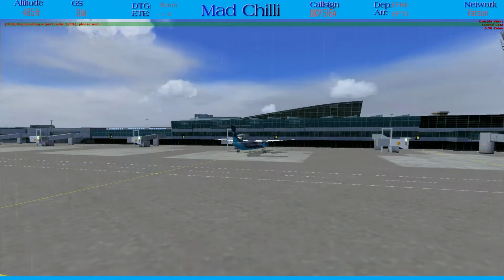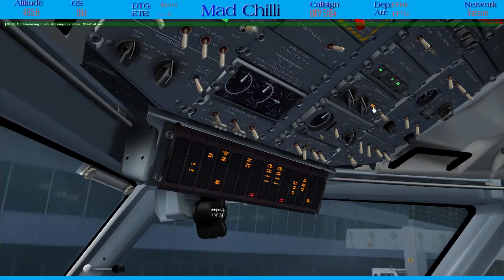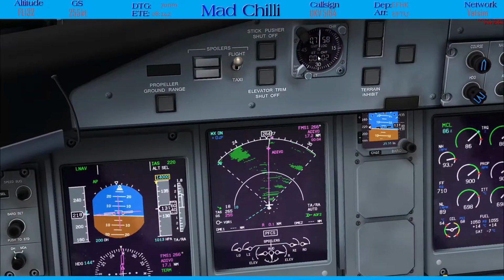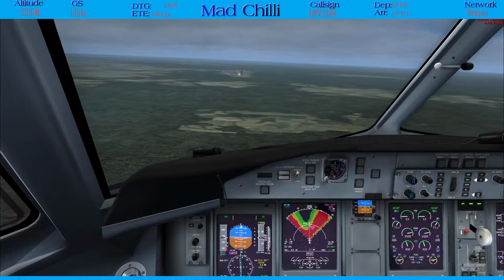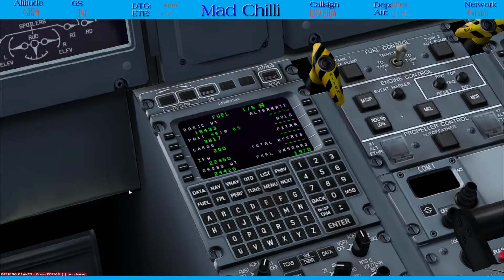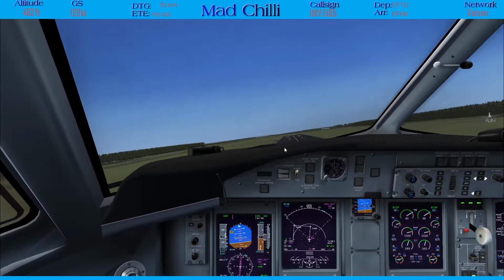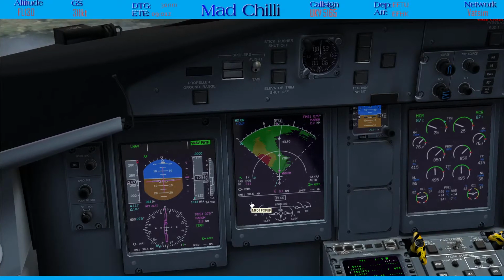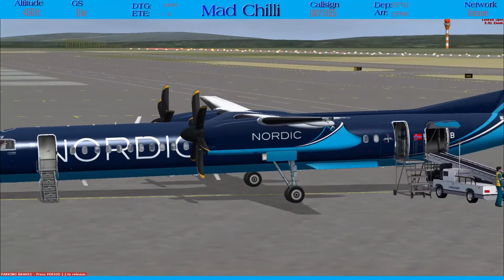FSX Vatsim - Helsinki to Turku and Back - Nordic Sky Dash 8 Q400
Some more fun in the dash 8 Q400